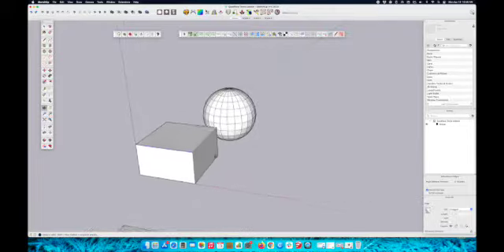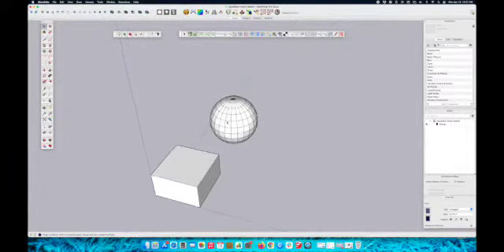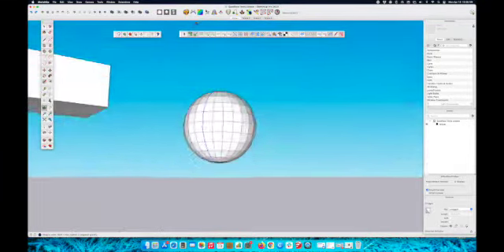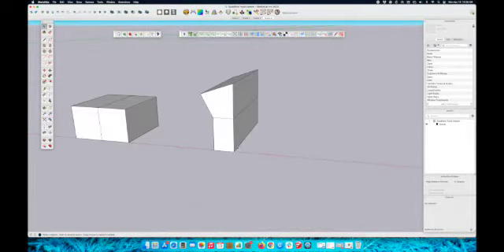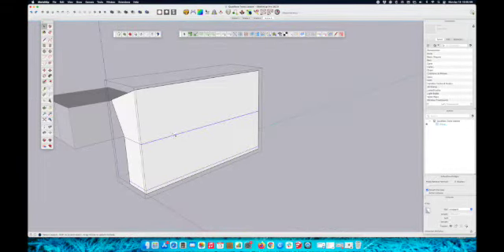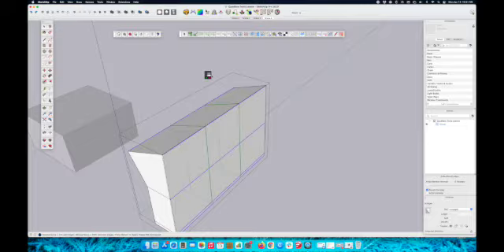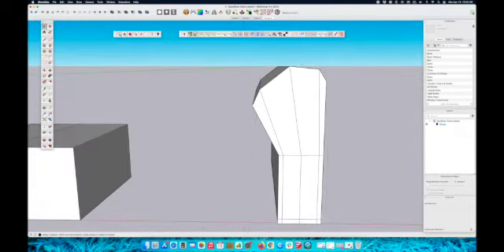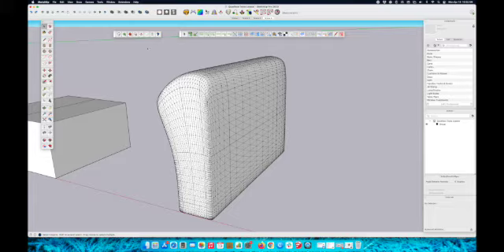Sketchup Intro to Quadface Tools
Introduction to Quadface Tools for Sketchup